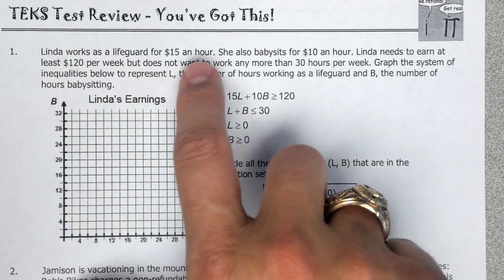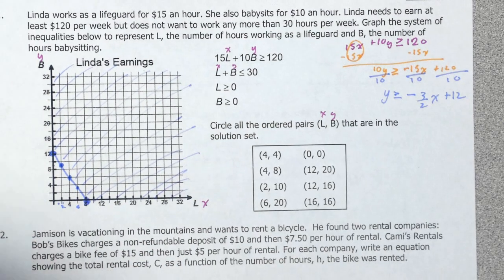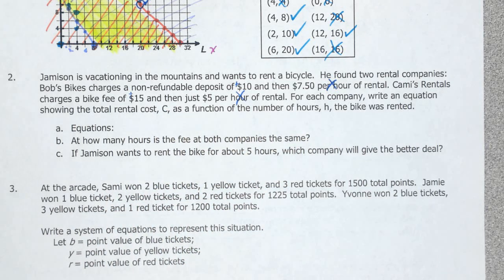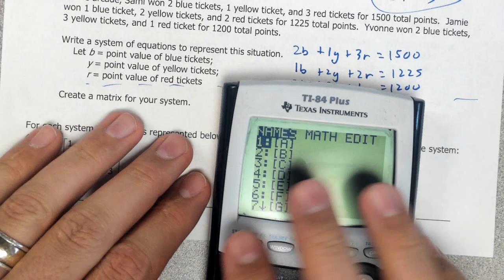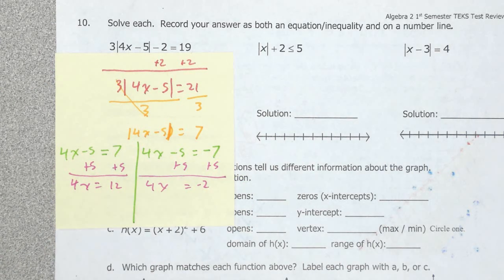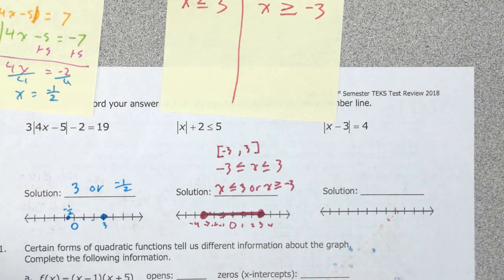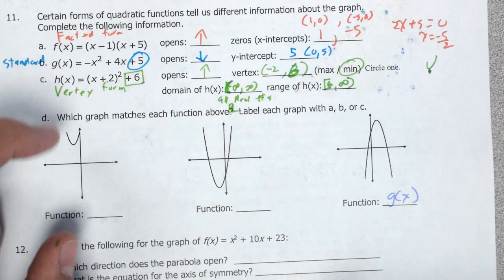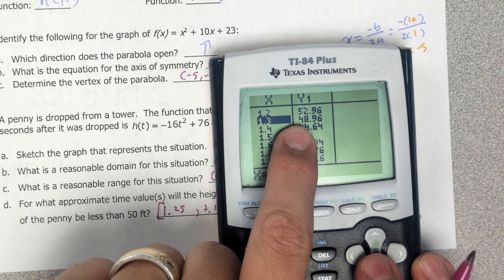ALG 2 Fall TEKS Test Review 2018